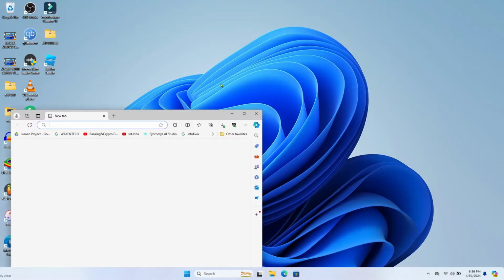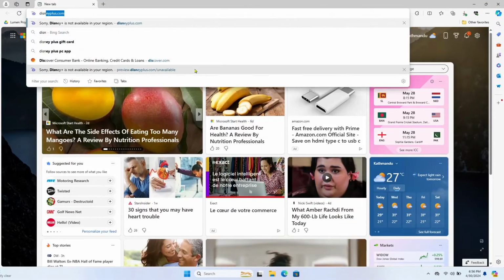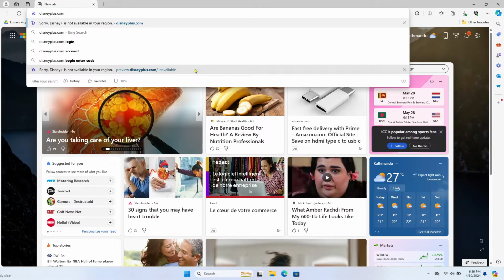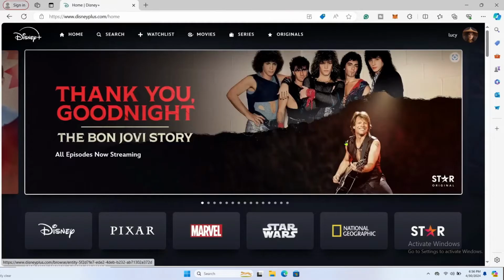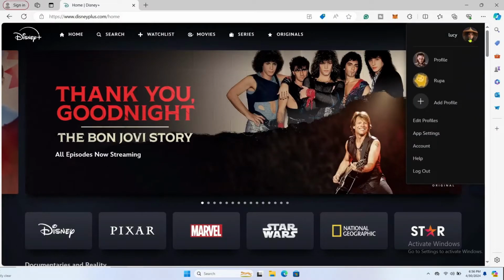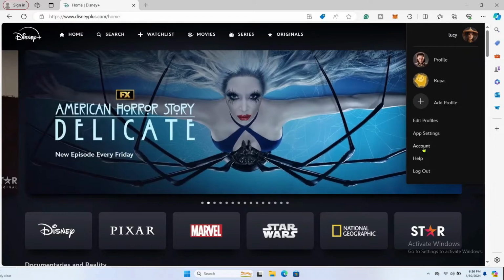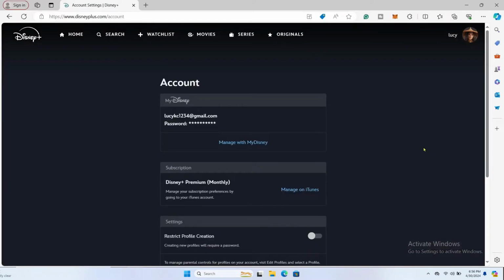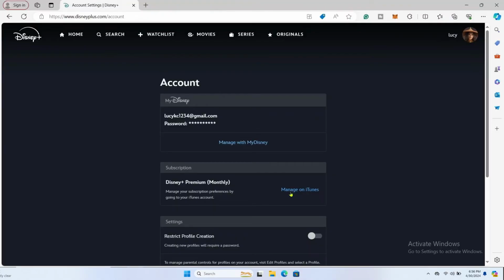How to Unsubscribe from Disney Plus 2024?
Are you looking to unsubscribe from Disney Plus in 2024? This video will guide you through the process with clear, step-by-step instructions. Whether you're using a web browser, mobile app, or another device, we’ve got you covered. Follow along to easily cancel your subscription and avoid any further charges.